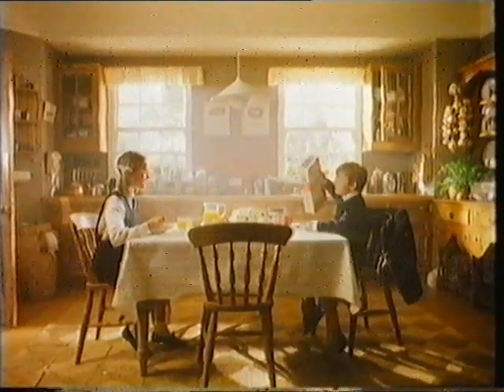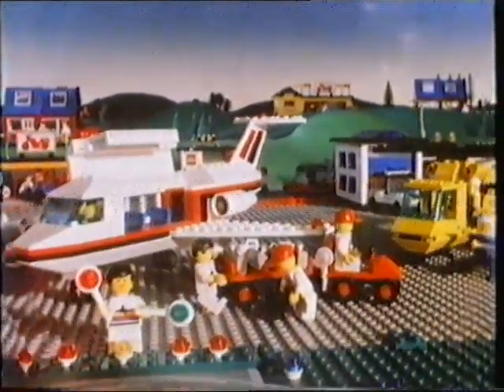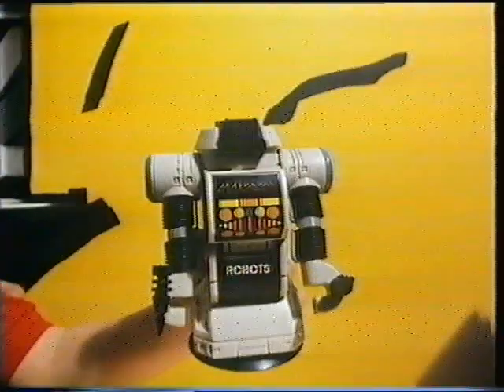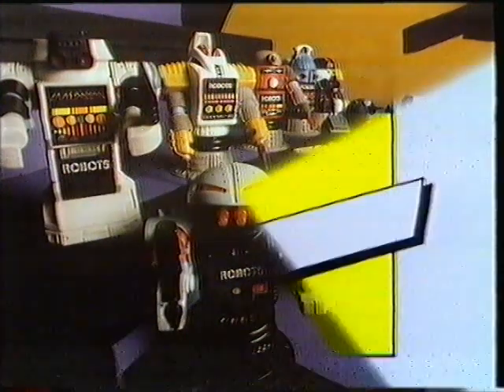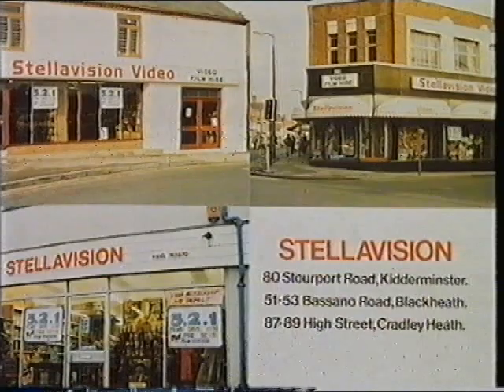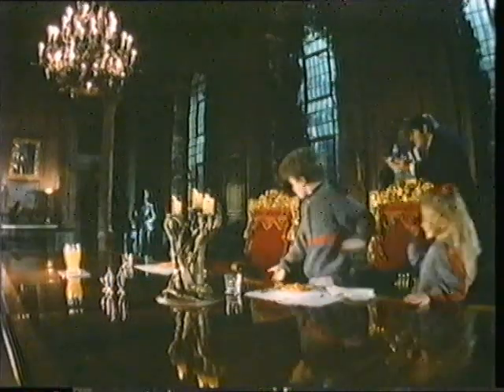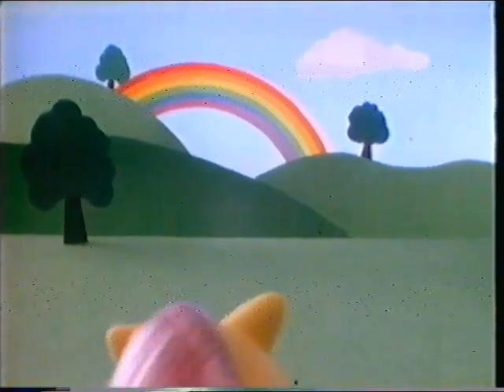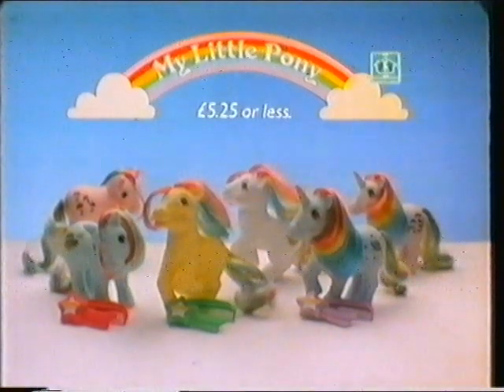UK TV 80's Ads - 1st Ad Break During Trust Doesn't Rust Knight Rider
TV adverts during the original airing of Knight Rider episode Trust Doesn't Rust. 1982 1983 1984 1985
Adverts Include: kelloggs Cornflakes, lego robots Stellavision, heinz Haunted House,